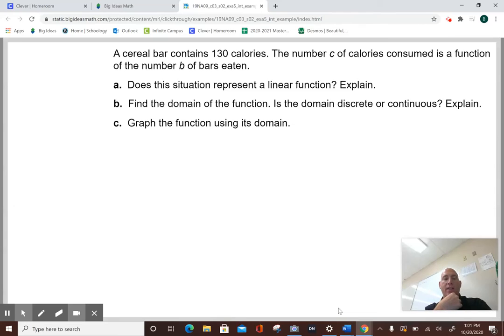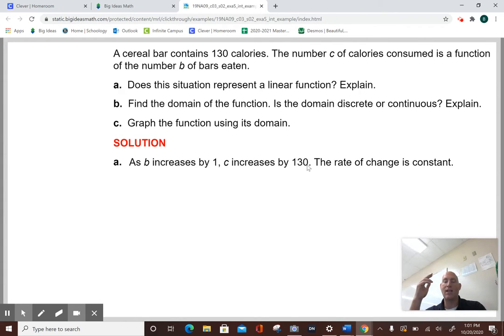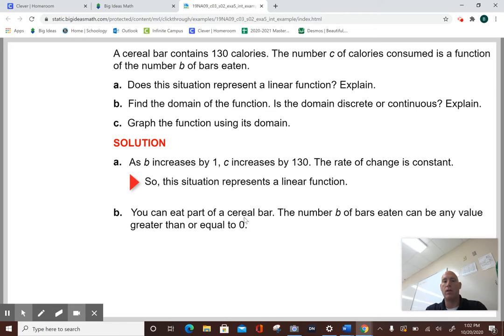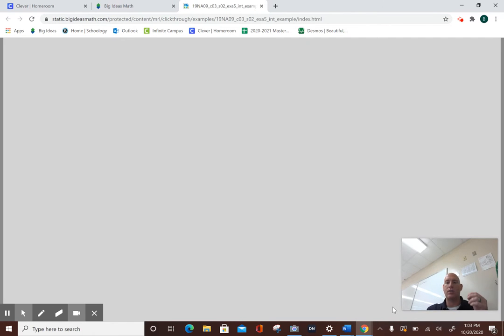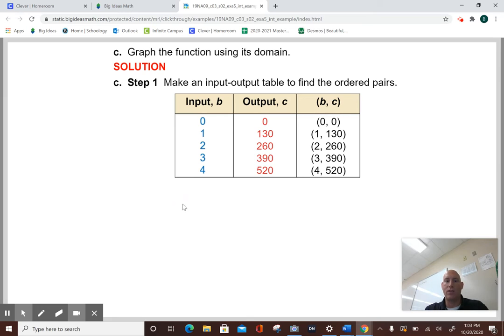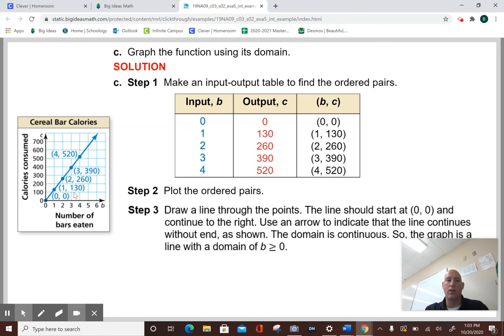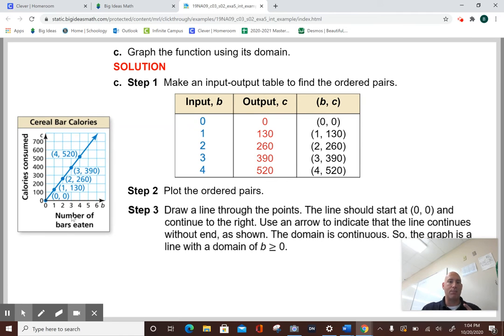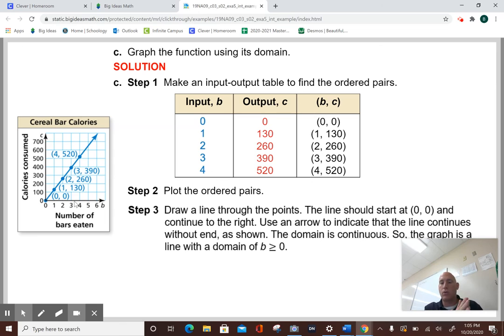Algebra 1 Sec 3.2 Ex 5